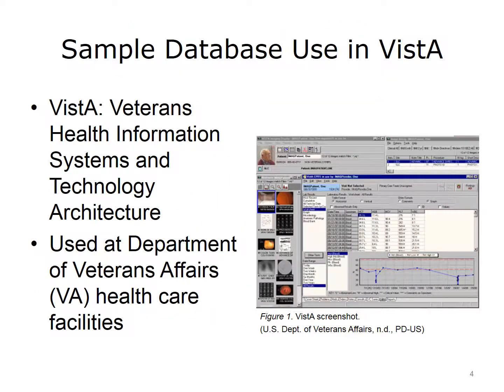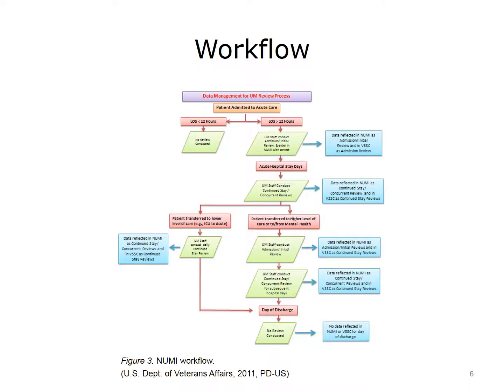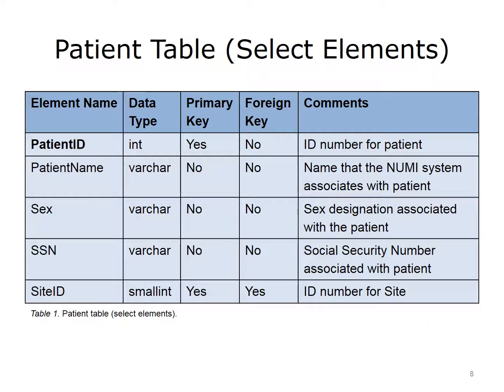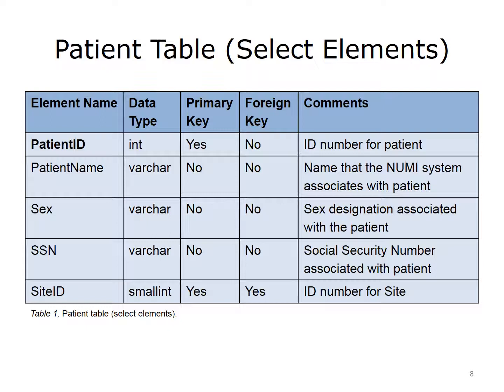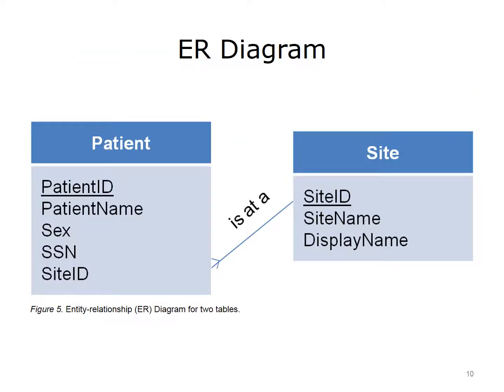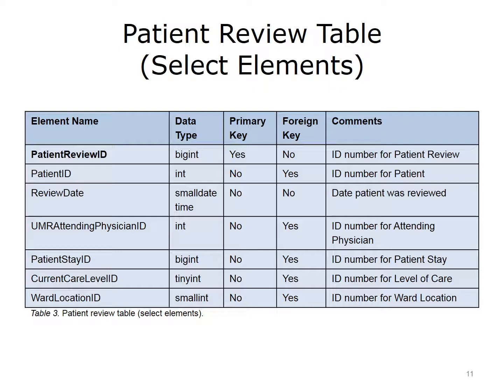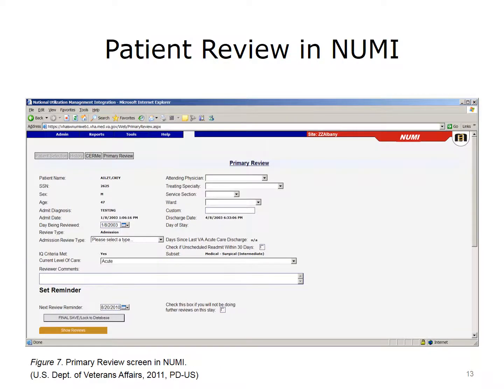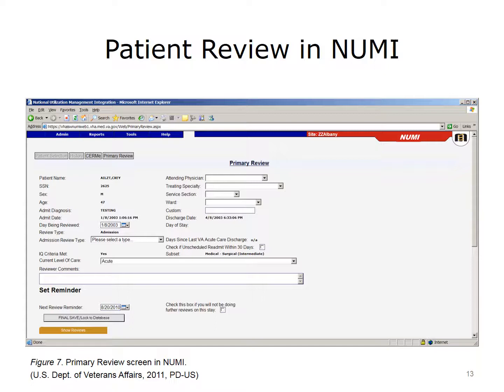ONC Component 4 Unit 5 Lecture d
Unit 5: Databases and SQL

Lecture d: Structure of a Health Care Database

Summary: this lecture looked at the database tables used in NUMI, the National Utilization Management Integration application used for clinical care activity reviews that is a part of VistA, the Department of Veterans Affairs electronic medical record. Some of the fields of these tables were reviewed along with the relationships between different tables.